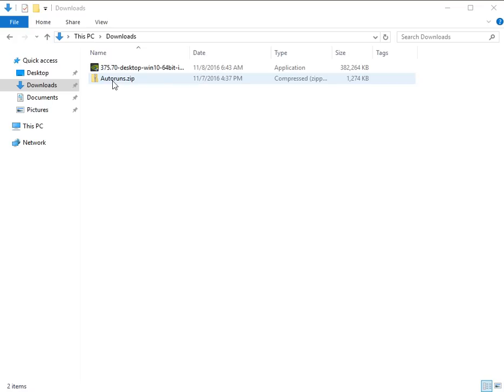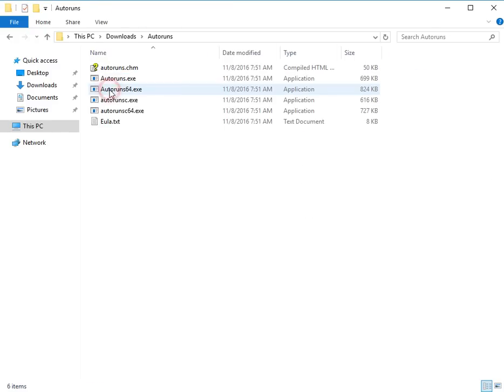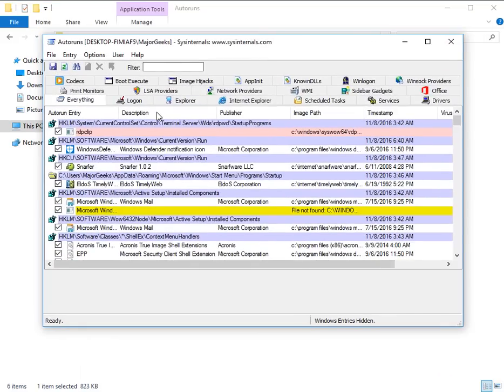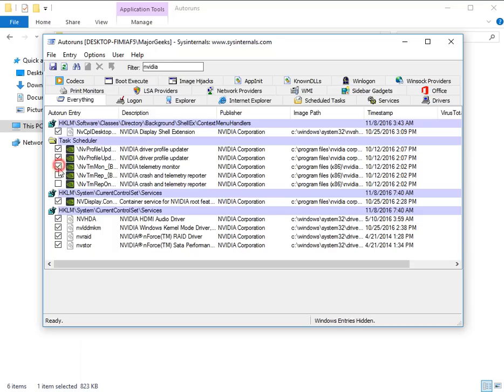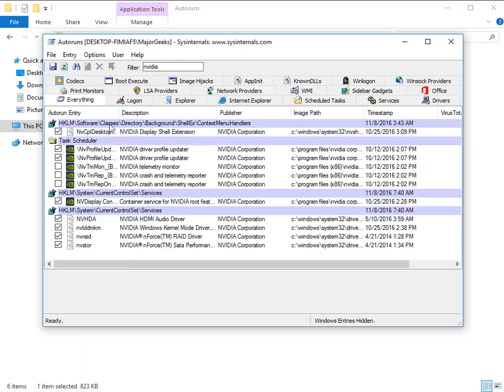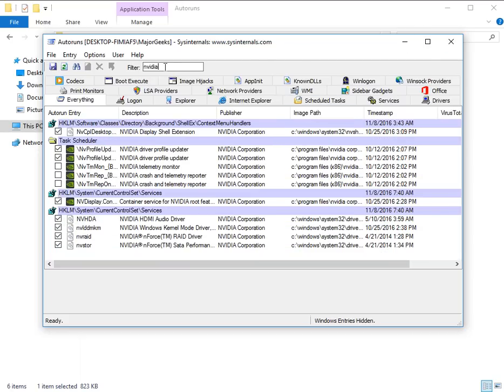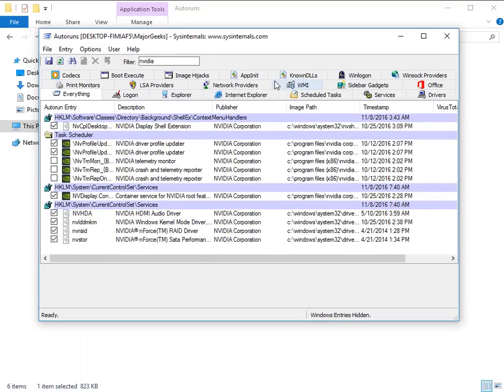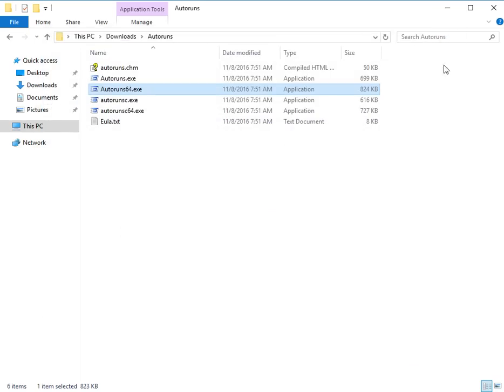Disable nVIDIA Telemetry With Autoruns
We recently found nVIDIA has added telemetry to the latest drivers even if you install just the drivers. Here's how to disable it with Autoruns.